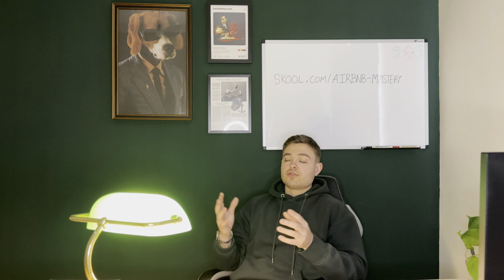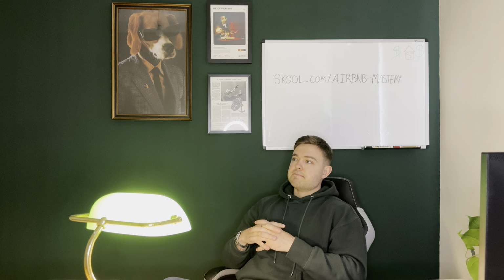How To Start Your First Airbnb Business (No BS Guide)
How To Buy Your First Airbnb Airbnb Investment Property. How To Invest In Airbnb Properties Course.

This video will serve as a complete guide for beginners looking to buy their first airbnb investment property. This guide covers everything from acquiring business credit to purchase your first property to finding profitable listings on Airdna. This video is perfect for those looking to make their first Airbnb real estate investment that need a complete course on how to do it step-by-step.

I also explain that Airbnb investing might not be for everyone and how Airbnb Arbitrage is likely a better solution for complete beginners looking to get into short term rentals without having to own property. For beginners looking to get into Airbnb with poor credit and low upfront capital, Airbnb Arbitrage is surely the business model for you.